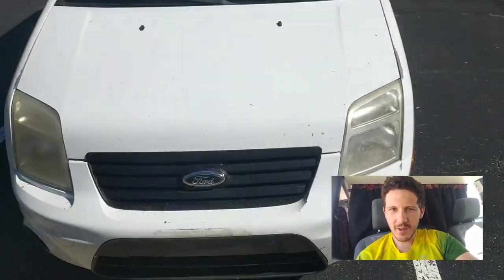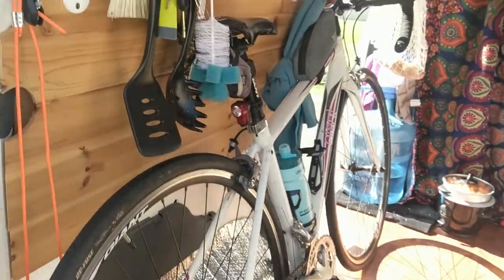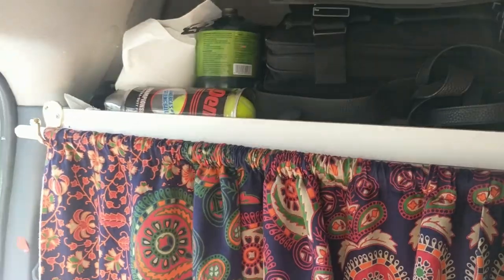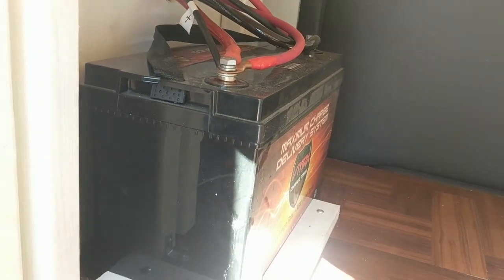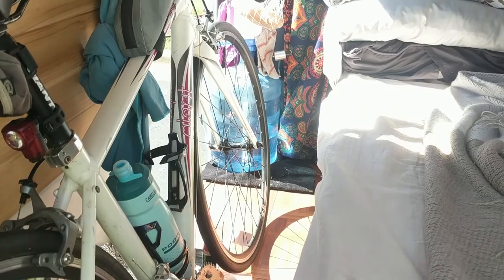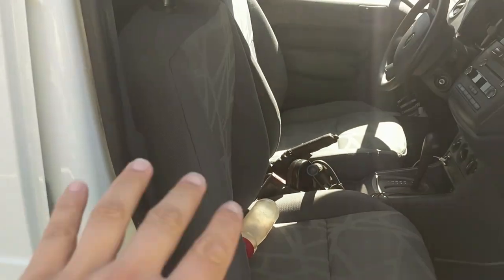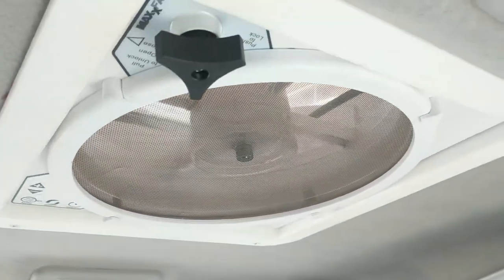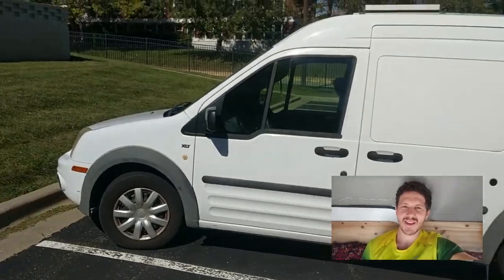Can you live in a campervan fulltime? - Living in a 2013 Ford Transit connect during the pandemic!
Hey guys, this is the first video I've done on our ford transit connect camper van that myself and my girlfriend have been living in for over a month now. Its a home build and almost all the work has been done by Taylor or myself, and its still a work in progress, but totally liveable. It has a second battery which is charged by solar and also by the car alternator, a Maxxair fan, an extendible bed and a couple of storage shelves. Enjoy the video!